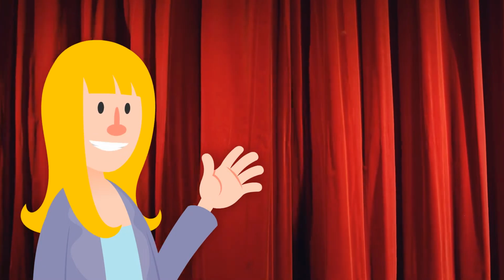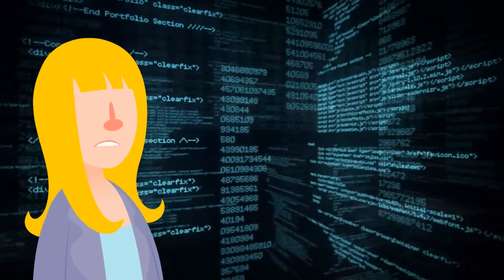Machine Learning - The Royal Society